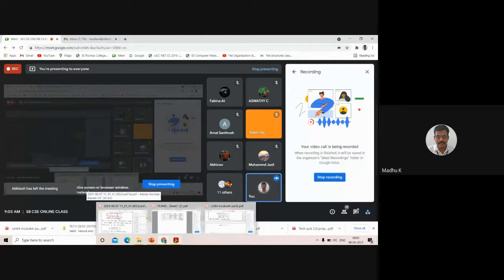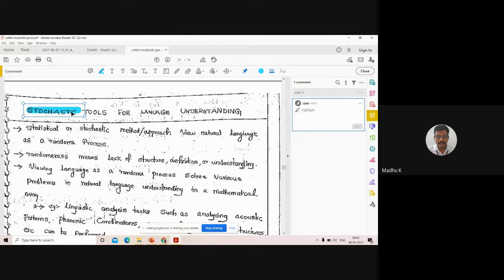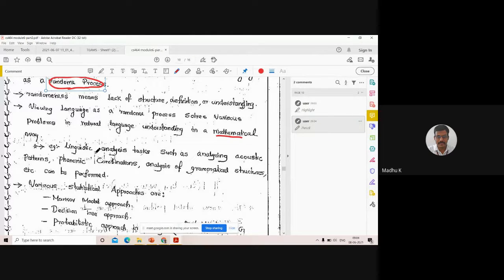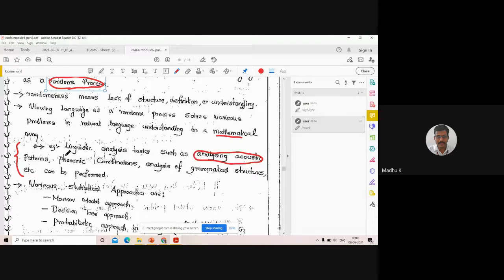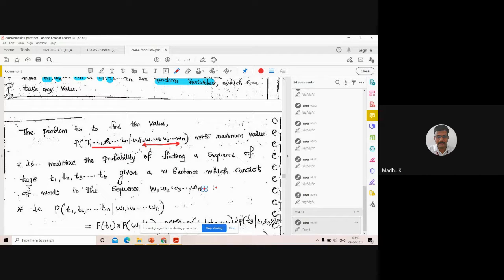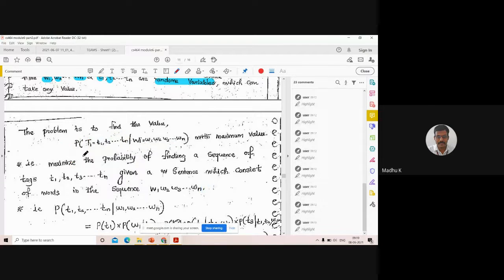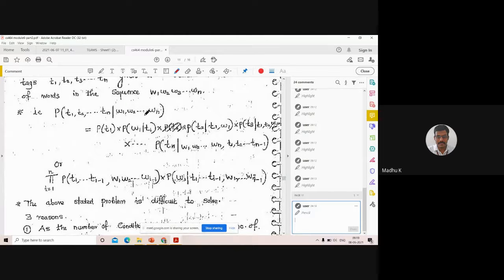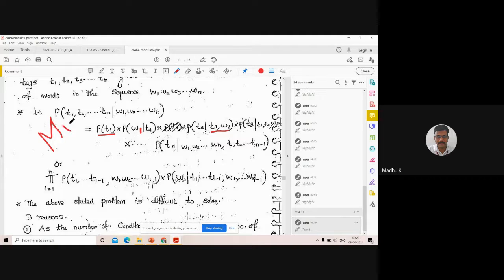STM CSE CS464 8 06 2021 1ST HOUR STOSCHASTIC TOOLS FOR NLPPART1